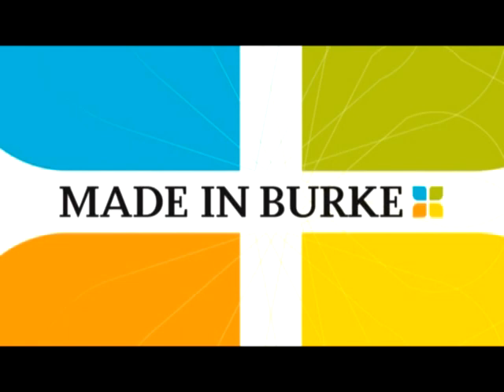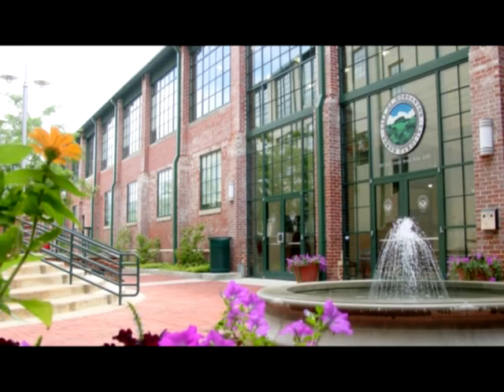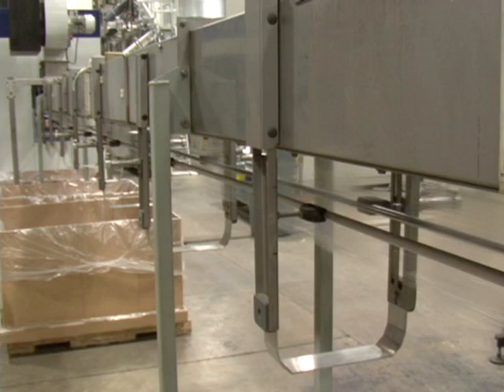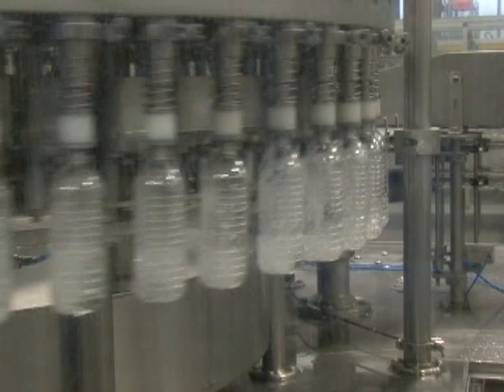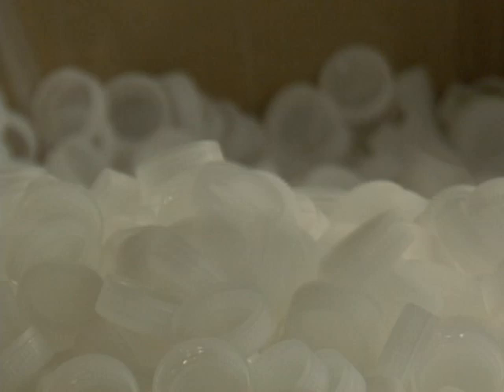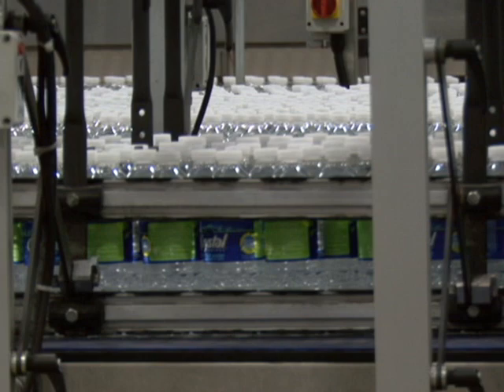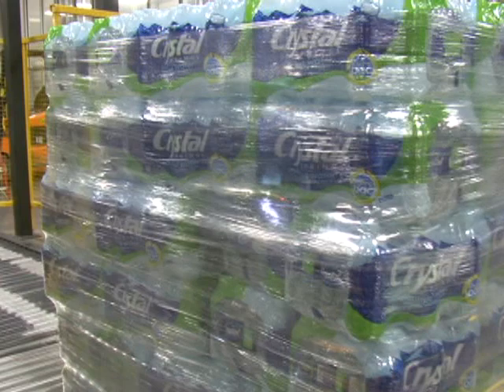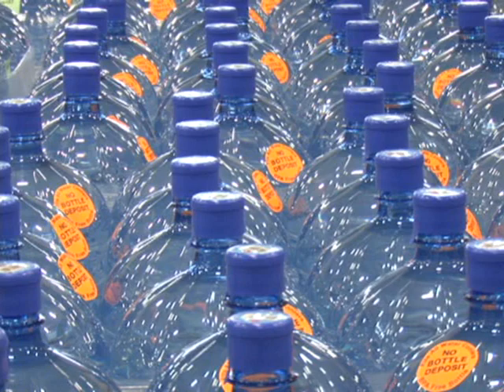Made in Burke - Ice River Springs (Food and Beverage)